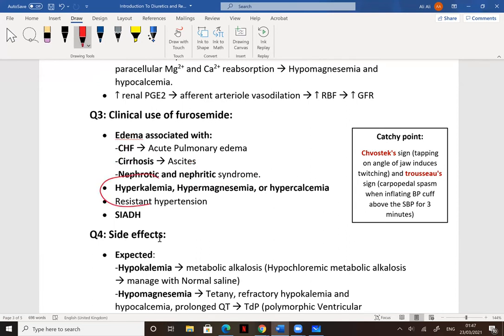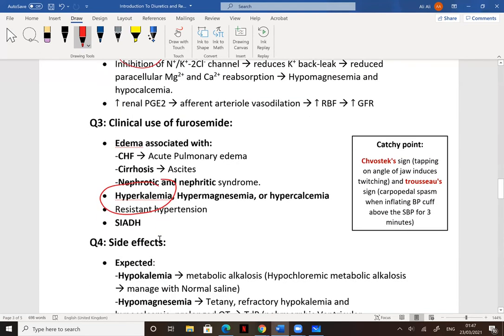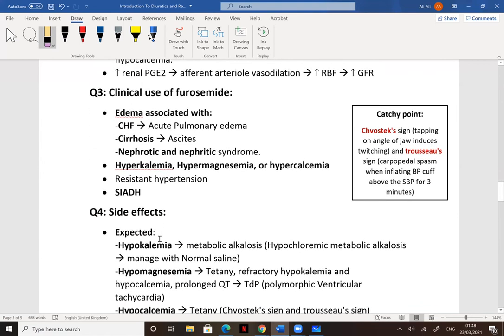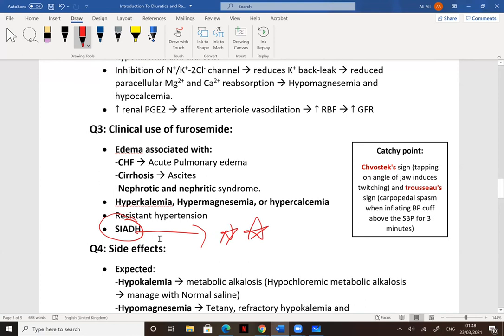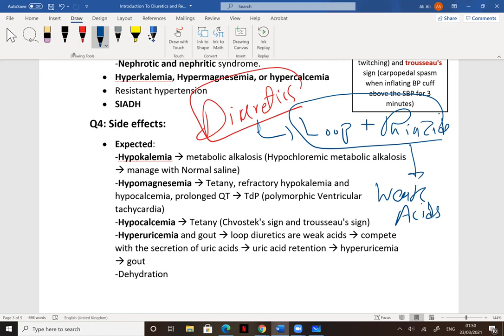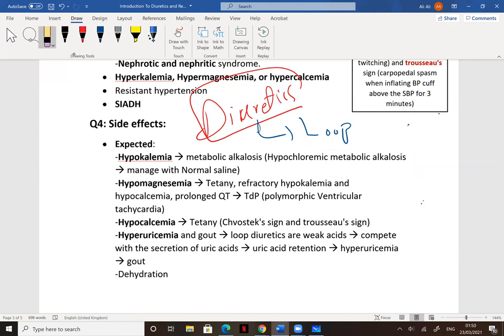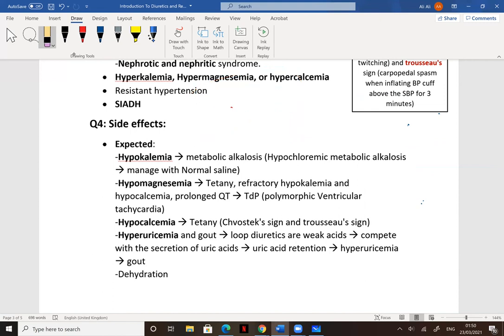Loop diuretics (1-2) - Medicine With Alis